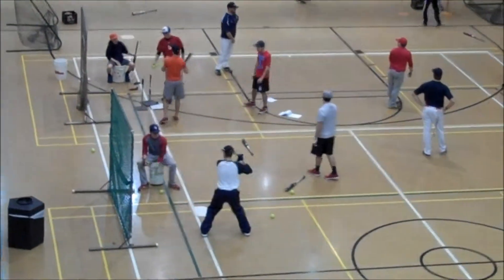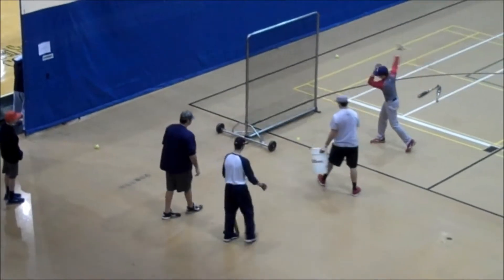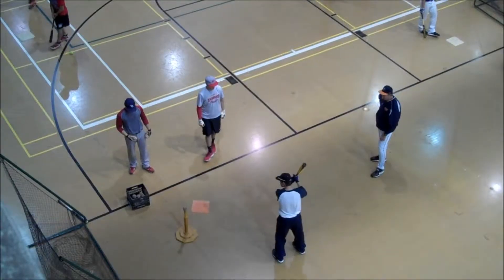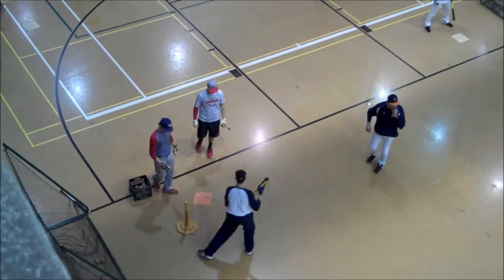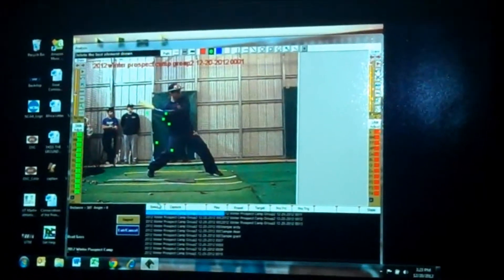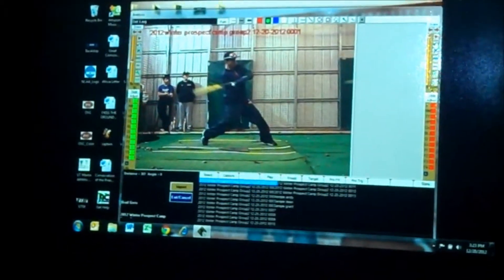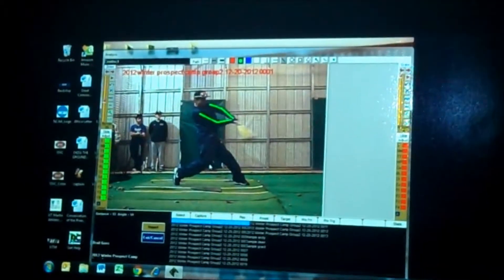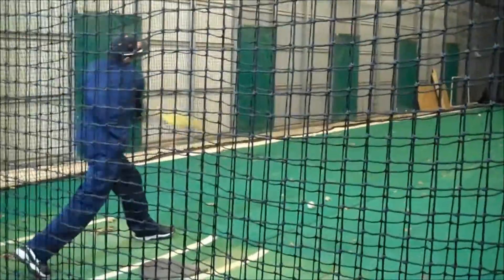Zane Glass at UT Martin Hitting Camp 12-20-12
Zane Glass attended a Hitting Camp at UT Martin on 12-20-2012.  Clips include some of the video analysis reviewed with each player.  Zane Glass plays for Blackman High School (class of 2014) in Murfreesboro, TN.